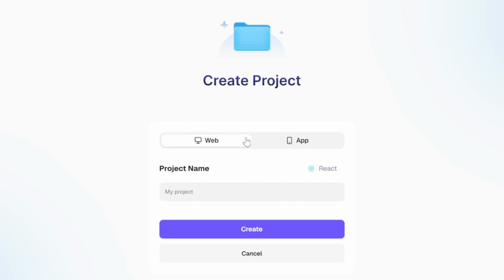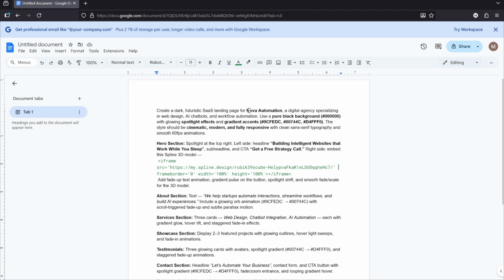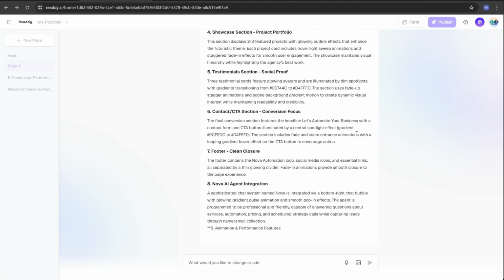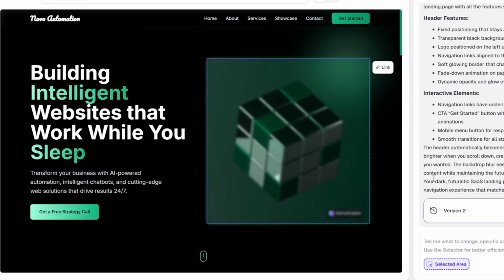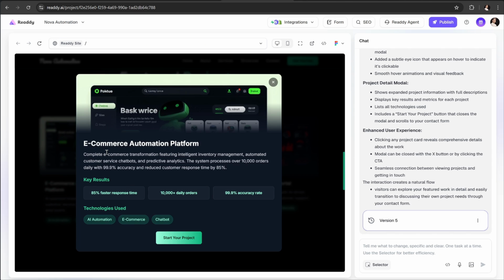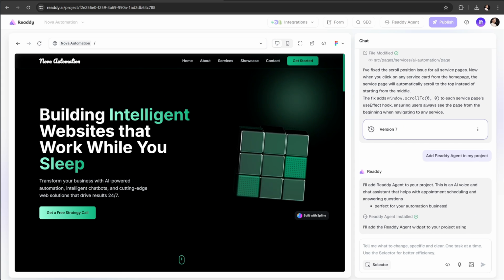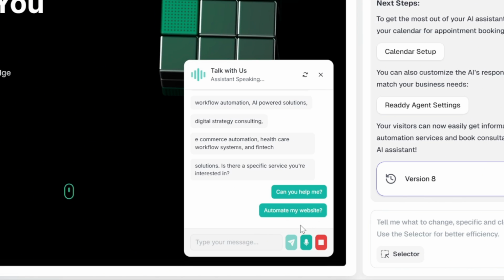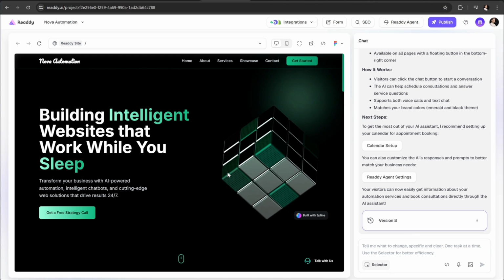Build Your Business Website With a 24/7 Assistant Using Only AI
In this video, I’ll show you how to create a modern SaaS landing page from scratch using Readdy AI, one of the smartest AI web design tools out there. 🌐

✨ What You’ll Learn:

How to use Readdy AI to build websites instantly

Adding custom service pages and smooth navigation

Integrating and customizing the Readdy Smart Agent

Connecting Figma for advanced editing

Setting up appointments and lead management

Publishing your website on your custom domain

🔥 Readdy AI helps entrepreneurs, freelancers, and agencies save time, attract more clients, and automate their online business with ease.

👉 Try Readdy AI yourself — link down below in the description box!